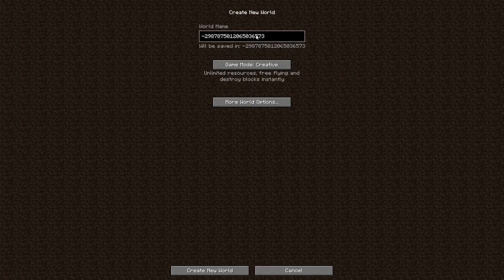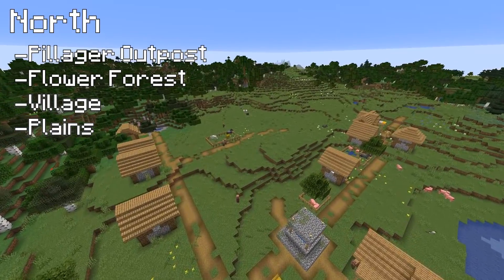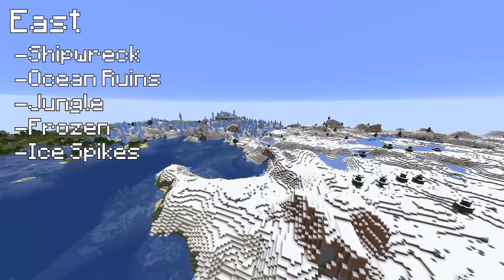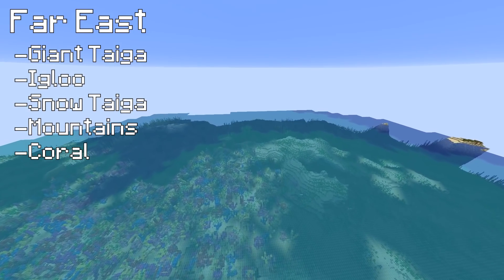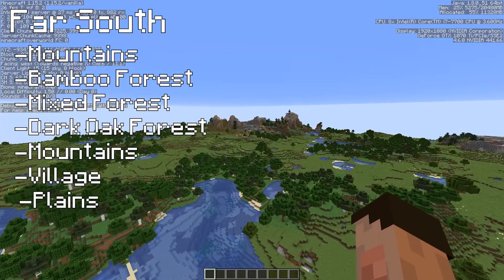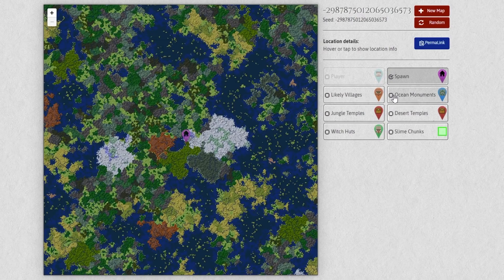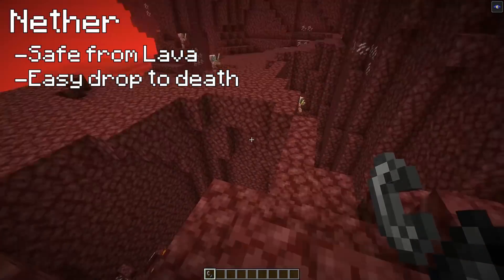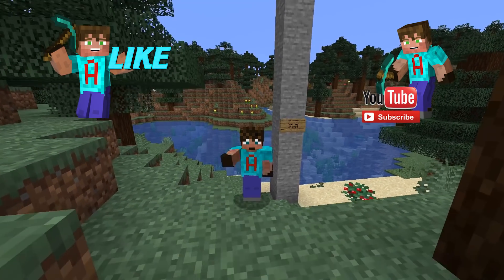Best Minecraft Seeds: Top Minecraft Seed with Mesa Jungle Ice Spikes SO MANY MONUMENTS & more (2020)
This is one of the BEST Minecraft Seeds. This Top Minecraft Seed has EVERYTHING right by spawn... Jungle, Mesa, Ice Spikes ALL THERE!

In this Episode of the Best Minecraft Seeds, with Avomance, we are back on Java Edition and looking at the Top Minecraft Seeds that I have been sent - this one is FANTASTIC

RIGHT ON SPAWN we have a Jungle, a Mesa, a BIG Forest, an Ice Spikes Biome, a Snowy Tundra, an Ocean and a Pillager outpost with a Village.

its an AMAZING Spawn in!

You don't even realise it when you first go in there... because you spawn in a forest and you can't see the awesome for the trees!

THEN - it all becomes clear

AND - The NETHER - is BRILLIANT
Fortress right by spawn!

Are you looking for a Minecraft server for yourself? Want a really good deal?

I Use Apex Server Hosting for my servers QuarryCraft and Avotopia - you can get a great server too, right here:

I use them for all my Minecraft servers - the whole AvoVerse!

Seed is:
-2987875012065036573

What a find!!

This one is for Java - Sorry Minecraft Bedrock Players - other Bedrock seeds are on my Channel :)

Place that Minecraft Seed number (Java Edition Minecraft 1.12+) into your seed box on the world generation screen like I do in the video and you will get the same world I showed you!

Its a Minecraft Seed Tour and a Minecraft Seed review all at the same time!

A Minecraft tutorial on how to load a seed in Minecraft.

A really interesting mix of things on this seed! it quite possible has EVERYTHING you could possibly need!!

Its a great Minecraft Seed Review with maybe the Best Minecraft Seeds for Java

This Top Minecraft Seeds Episode is part of my Best Minecraft Seeds playlist which you can find here - with both Bedrock AND Java seeds:

its a great seed review seed tour series

I offer some great additional benefits for being a Patron including  free access to my Patron Server Avotopia (in Java 1.15.2 currently) with its own dedicated Discord server where I regularly join and chat

This is a great Seed review - a top seed tour

I love doing these top Minecraft Seeds tour videos. I am looking out for my next world and one of these tours could very well sell one to me!

Minecraft Bedrock OR Java - I can do them all now!!

This best Minecraft seed has a GREAT building opportunity for all you Minecraft Build Lovers out there... and at the same time, everything is close by for a really great Minecraft Survival experience

A great Survival Minecraft 1.15 seed

I am going to try an answer the following Minecraft Seed Review type questions in this Seed tour video

What is the best Minecraft seed for Java
What is a great Minecraft seed
what is the top Minecraft seed
is there a list of the best Minecraft seeds
what are the top Minecraft seeds
can I get a top Minecraft seed tour
how many Minecraft seeds are good for a Minecraft Iron Farm
What Minecraft Seed is best for a Minecraft XP Farm
Whats the Best Minecraft Seeds for a Raid Farm
Which Top Minecraft Seed has Mesa and Jungle at Spawn
How to find an Ice Spikes Biome